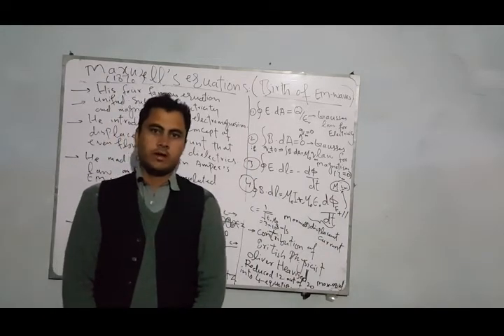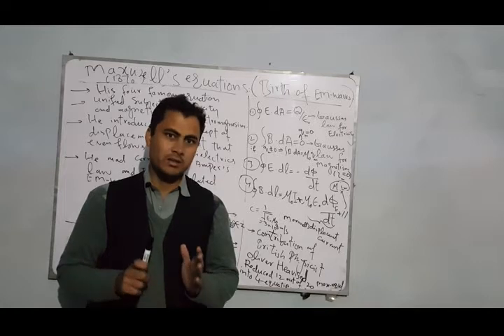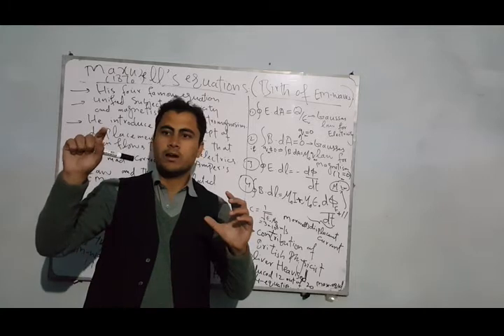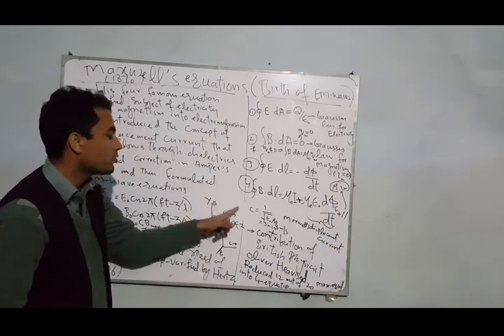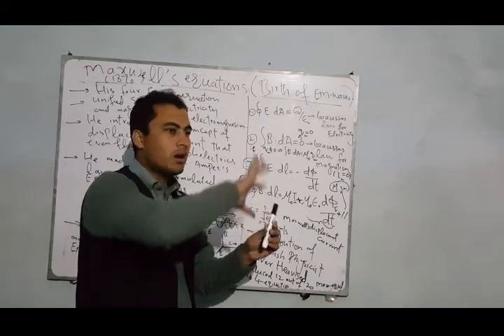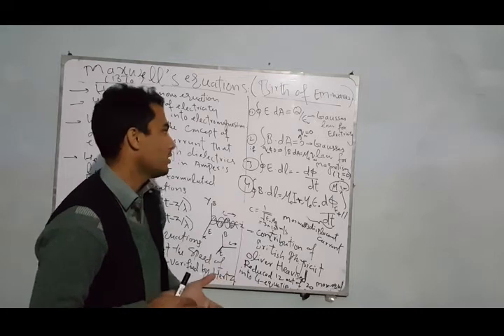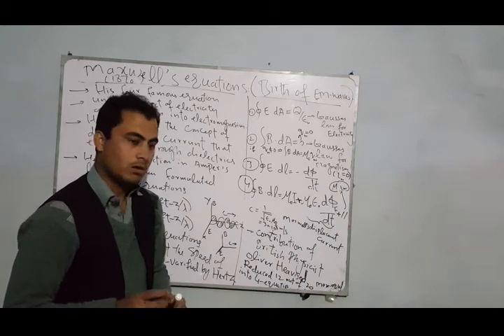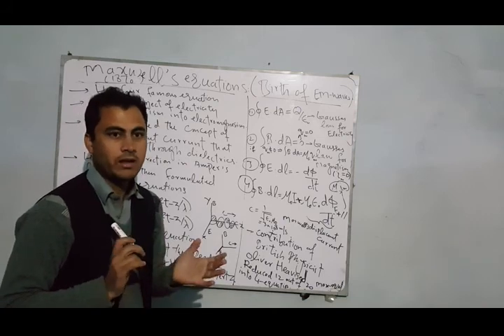Birth of Electromagnetic theory of light and Maxwell 's equations.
Unification of electricity and magnetism into electromagnetism and the explanation about electromagnetic nature of light.